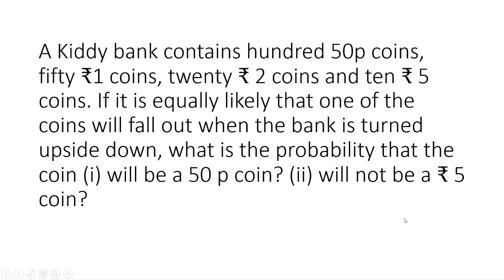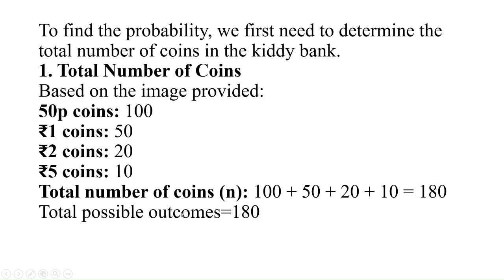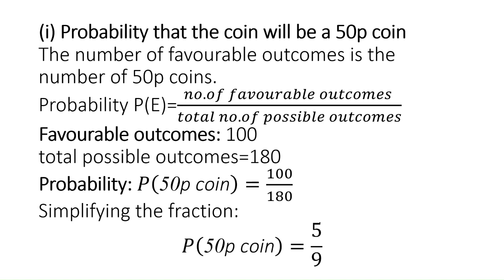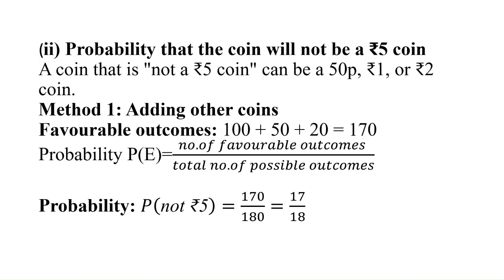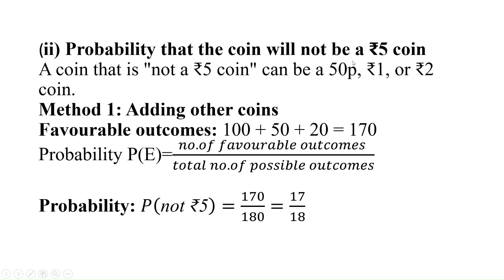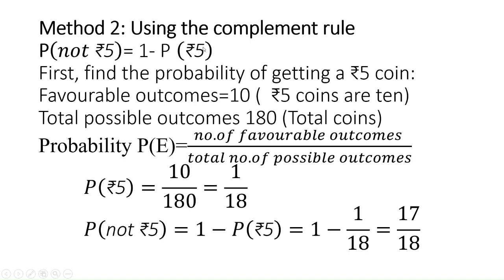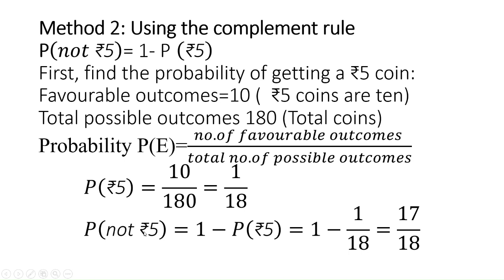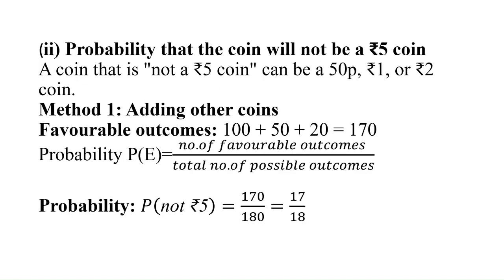A Kiddy bank contains hundred 50p coins, fifty ₹1 coins, twenty ₹ 2 coins and ten ₹ 5coins. If it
A Kiddy bank contains hundred 50p coins, fifty ₹1 coins, twenty ₹ 2 coins and ten ₹ 5coins. If it is equally likely that one of the coins will fall out when the bank is turned upside down, what is the probability that the coin (i) will be a 50 p coin? (ii) will not be a ₹ 5 coin?